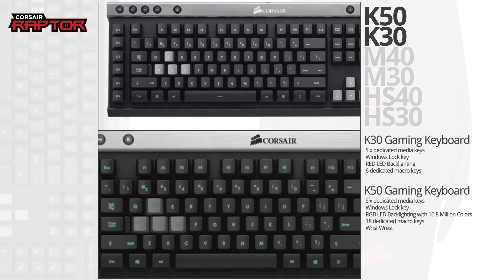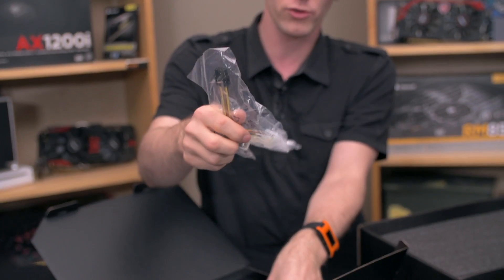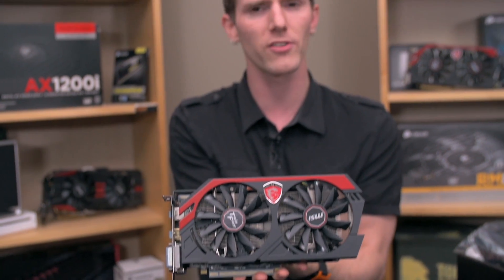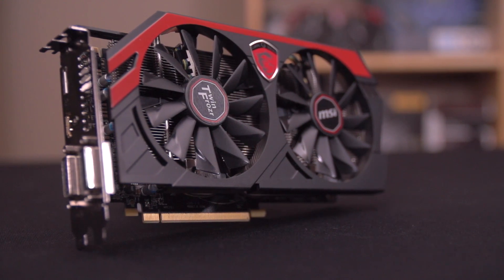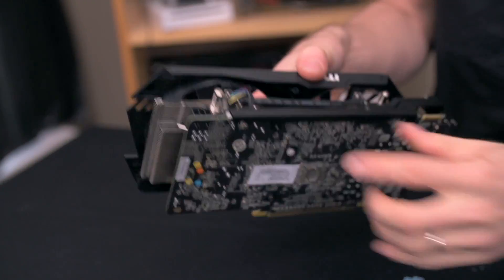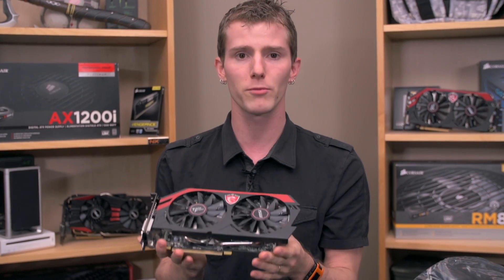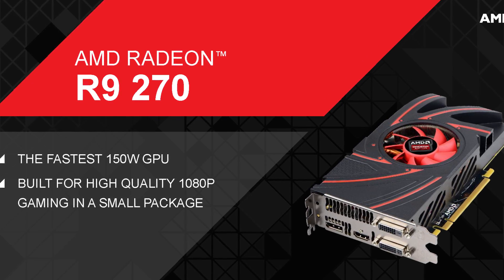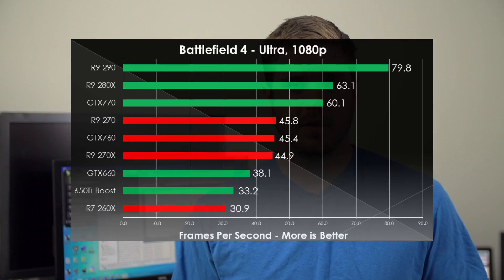AMD Radeon R9 270 Unboxing & Review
My AMD R9 270 unboxing & review is here now. I hope you enjoy the benchmarks and other information contained within.